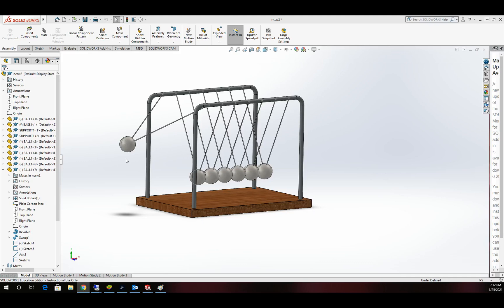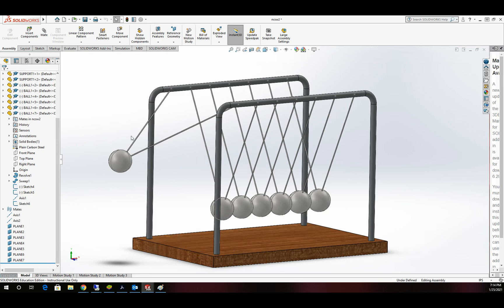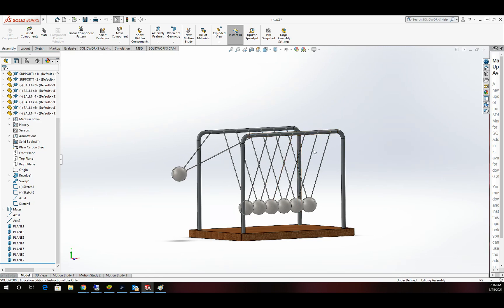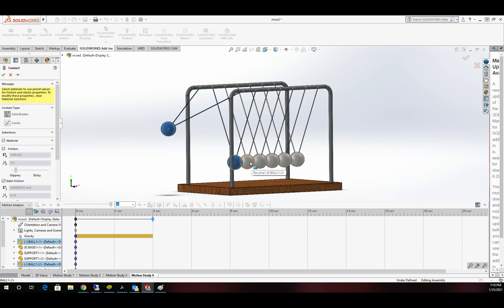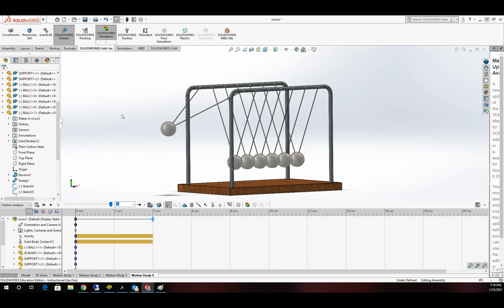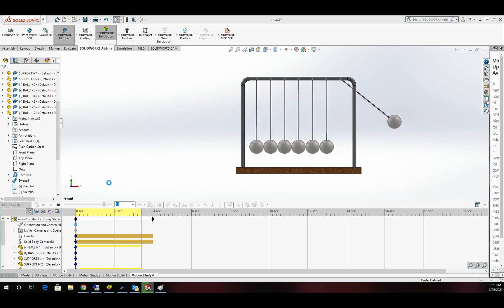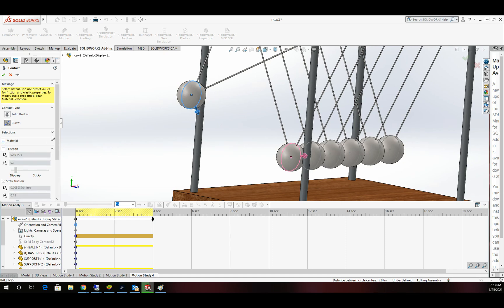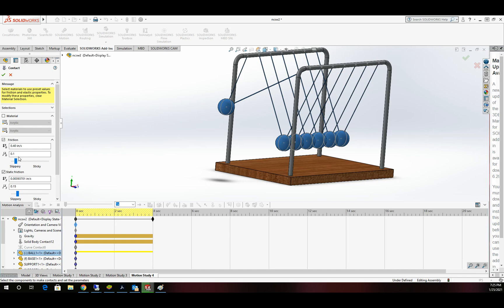SolidWorks Simulation of Newton Cradle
SolidWorks simulation of Newton Cradle Part Two using Motion Analysis to make Newton Cradle function.  This video will walk the user through how to set up a motion analysis in solidworks including defining gravity, adding curve and 3d body contacts, setting frame rate, and changing the integrator type.

This video follows Part One where users were able to create the part files necessary for the assembly and the proper mating constraints for the motion analysis.

Please subscribe to the channel for more exciting CAD tutorial videos in a variety of CAD software, and if you have an idea for our next video please leave a comment below.